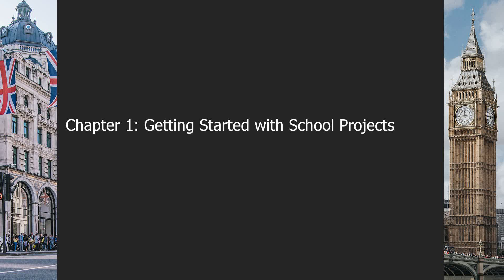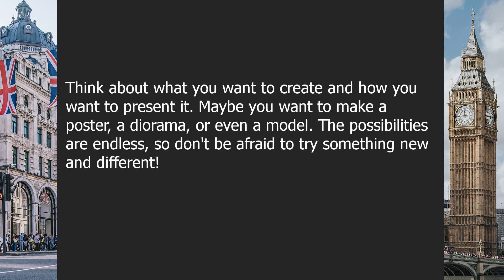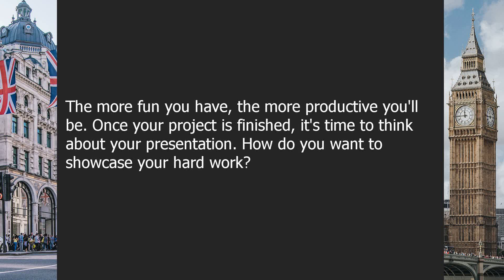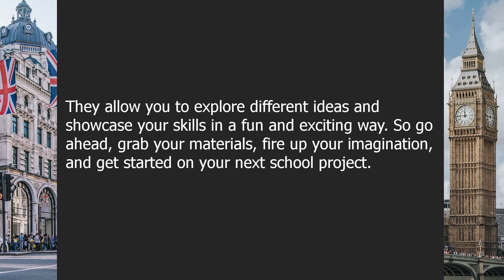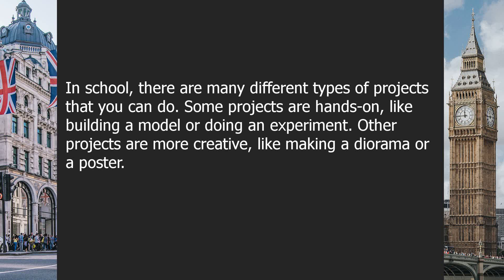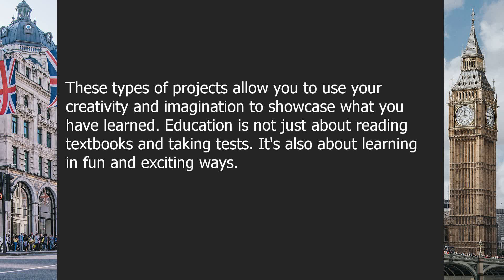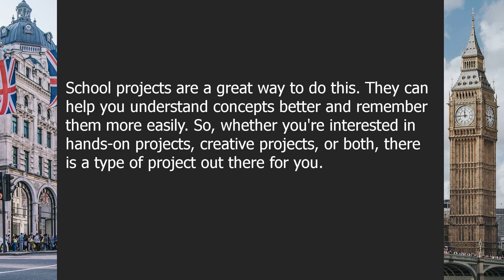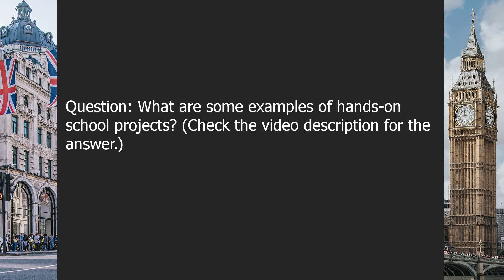School projects | Beginner English Listening Comprehension for Practicing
About this video:

The Ultimate Guide to Creative School Projects

00:00-02:01 | Chapter 1: Getting Started with School Projects
02:01-04:02 | Chapter 2: Exploring Different Types of School Projects

Question answers:

Question 1: What are some common items you might need for a school project?
Answer: Some common items you might need for a school project are paper, pencils, markers, glue, and scissors.

Question 2: What are some examples of hands-on school projects?
Answer: Some examples of hands-on school projects are building a model, conducting a science experiment, creating a diorama, and making a poster.